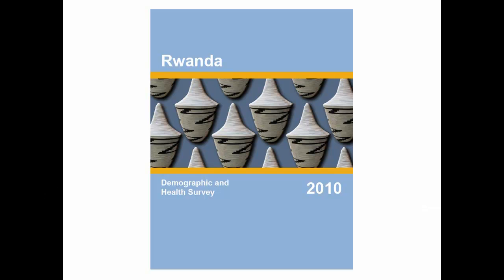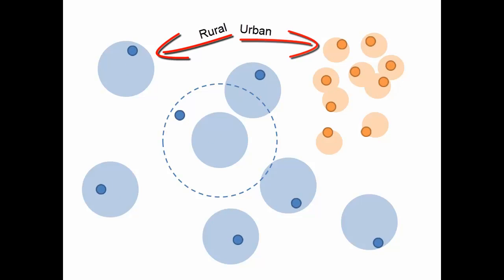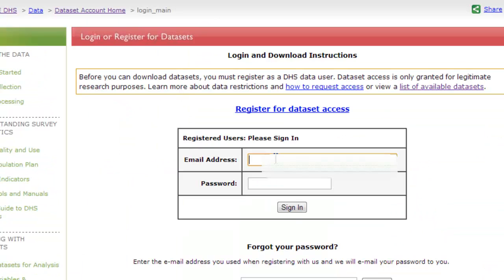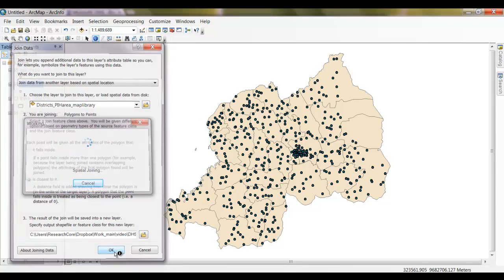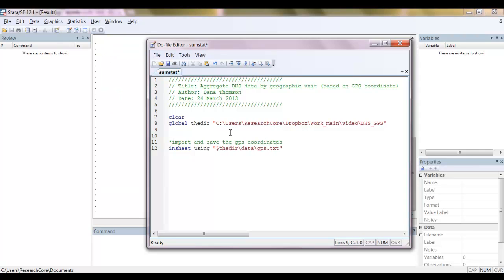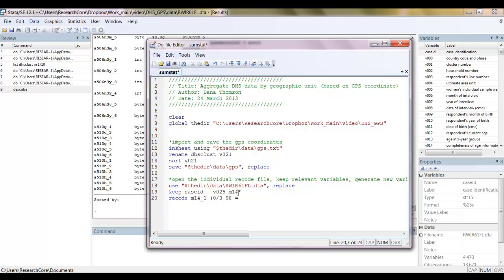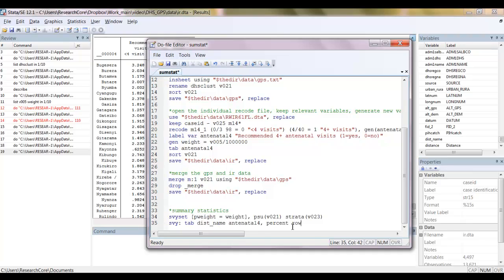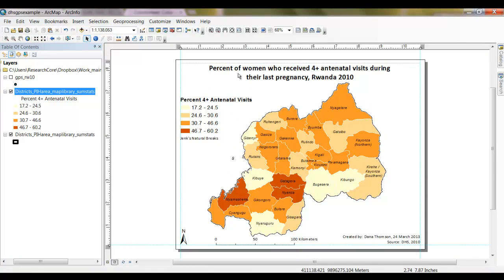Aggregating DHS Data To Non DHS Regions